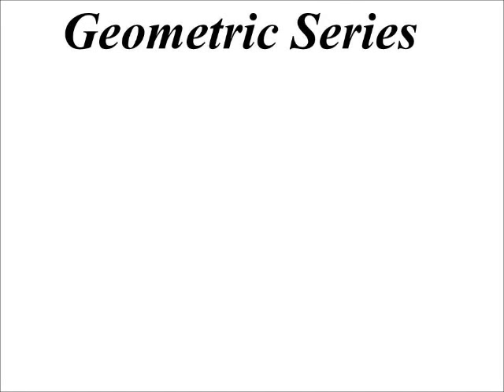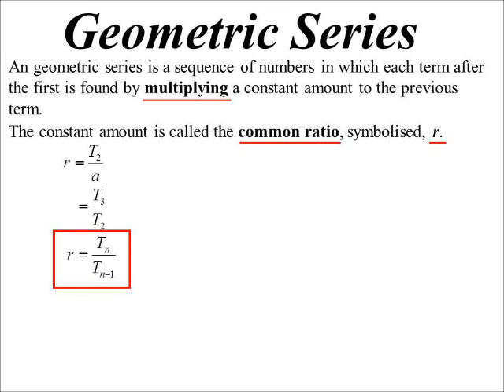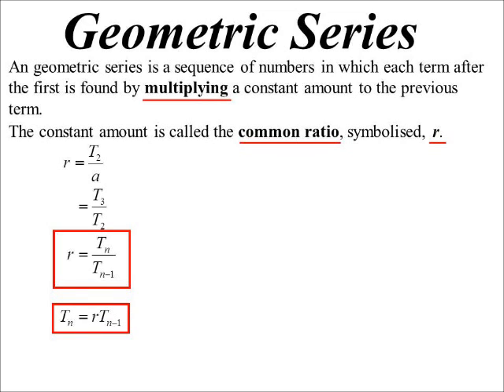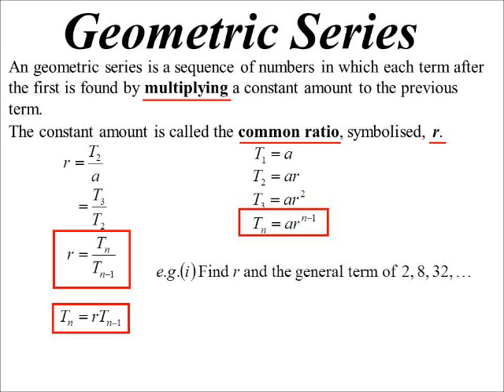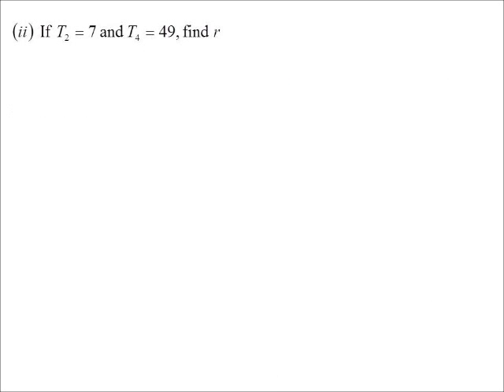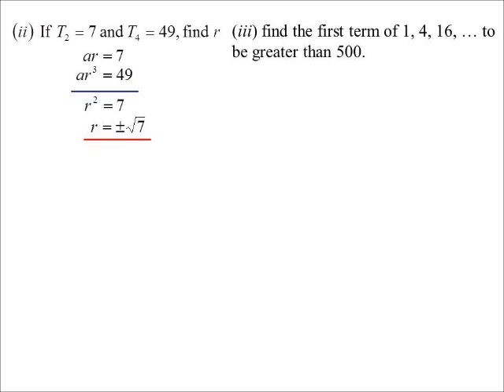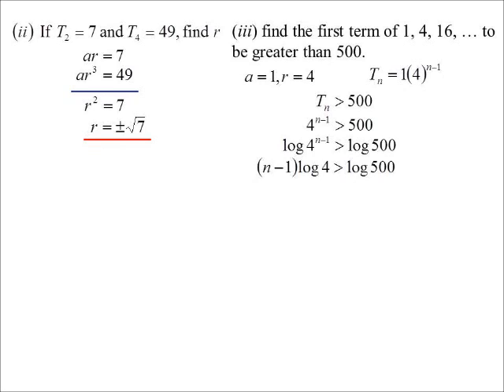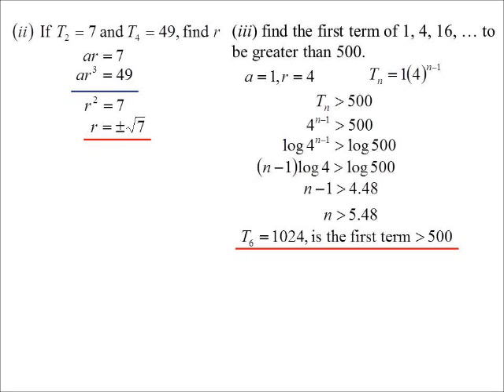11X1 T14 02 geometric series 2017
Deriving some formulae for geometric series